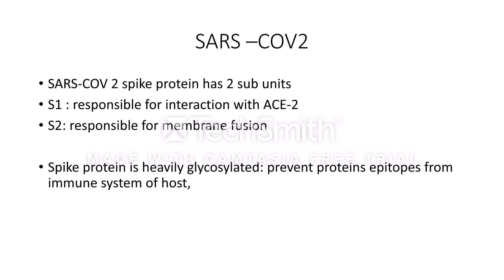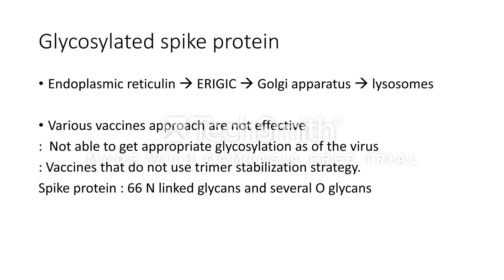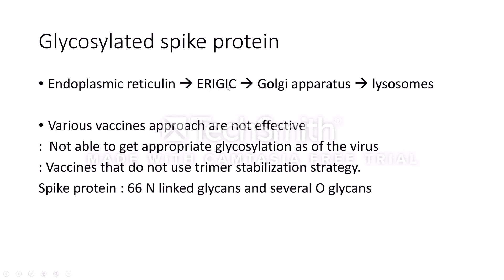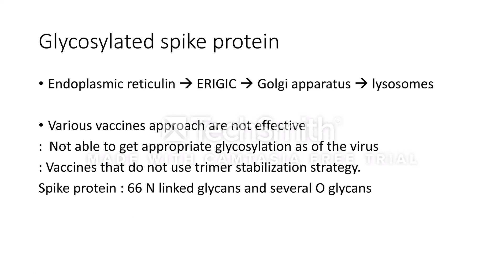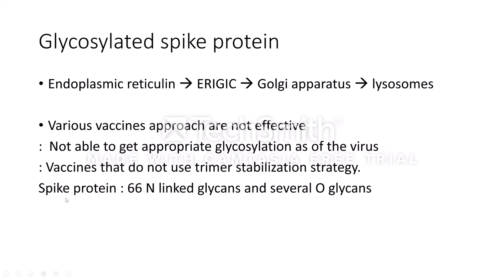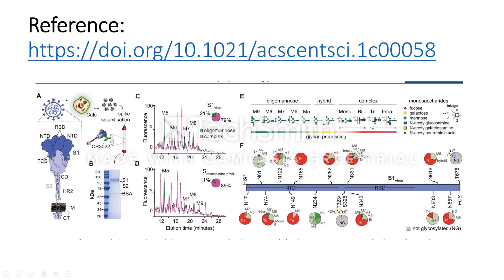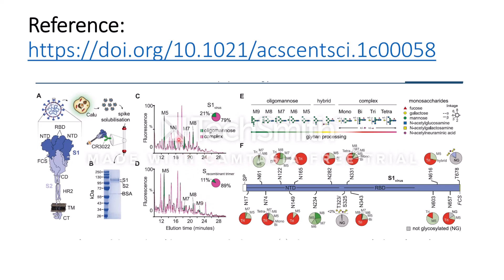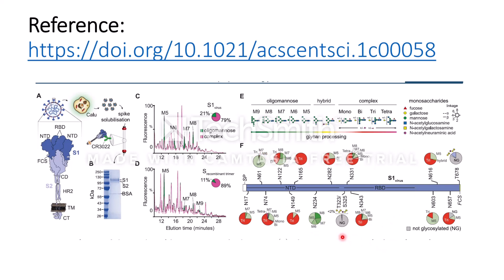SARS-COV-2: Spike Protein and vaccine inefficacies Code 56